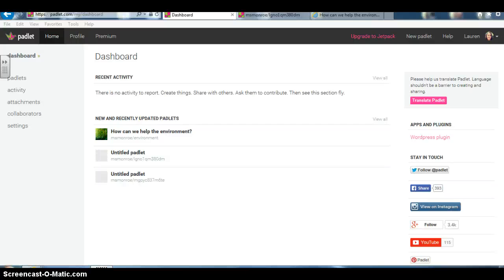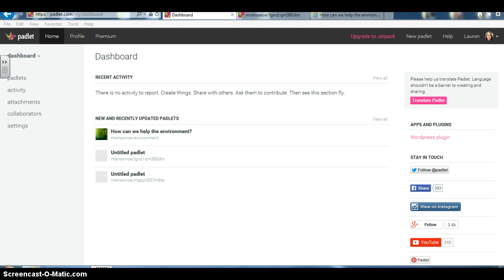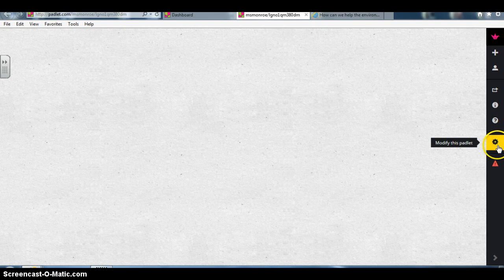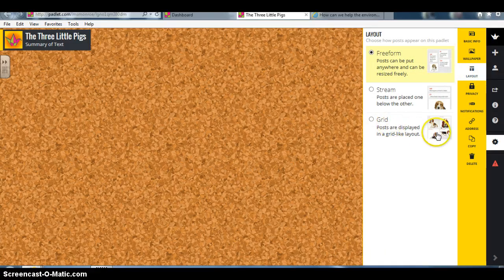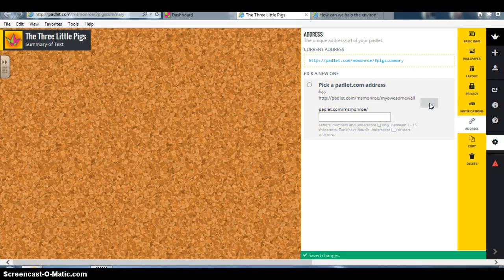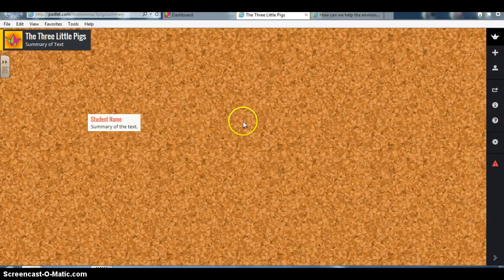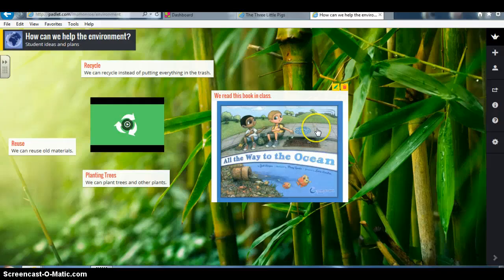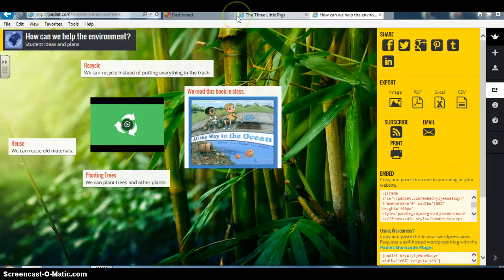Monroe Web 2.0 Tool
Web 2.0 Tool for EDUC 571